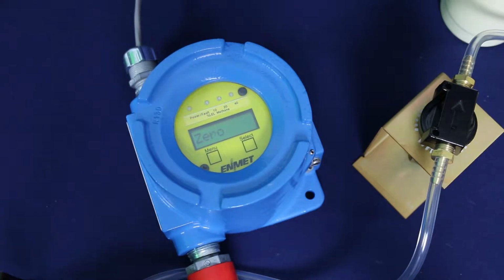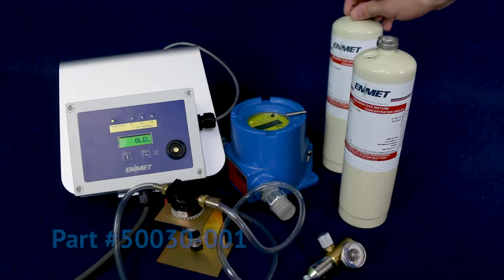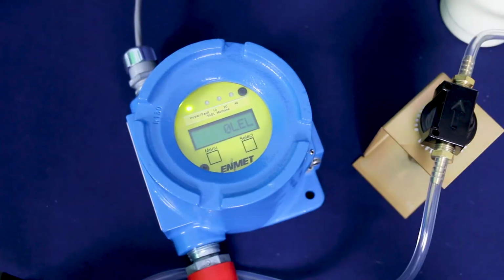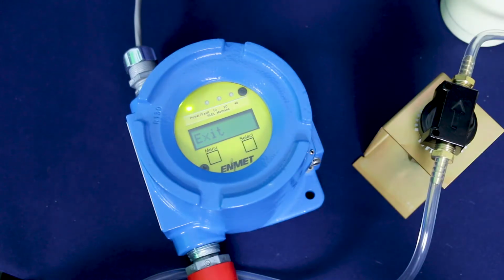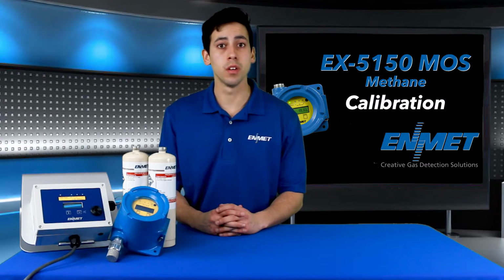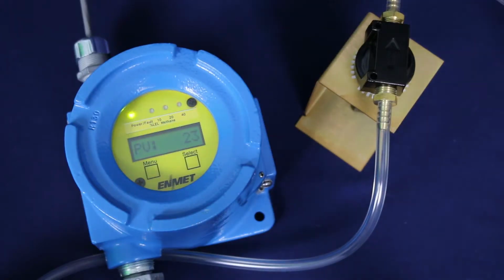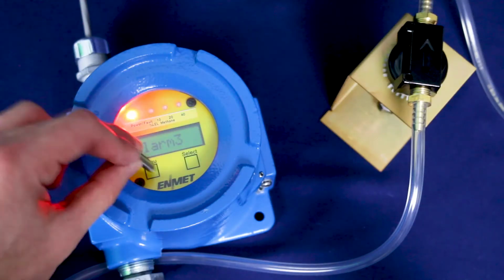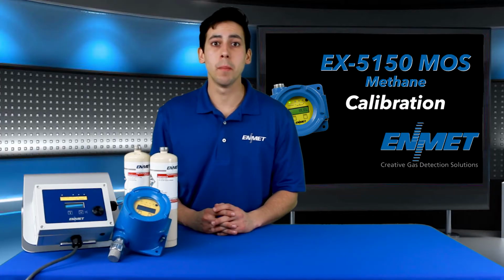EX-5150 MOS Calibration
The EX-Series sensor transmitters provides its user with a non-intrusive calibration. This video will walk you through the calibration process for the EX-5150 MOS.